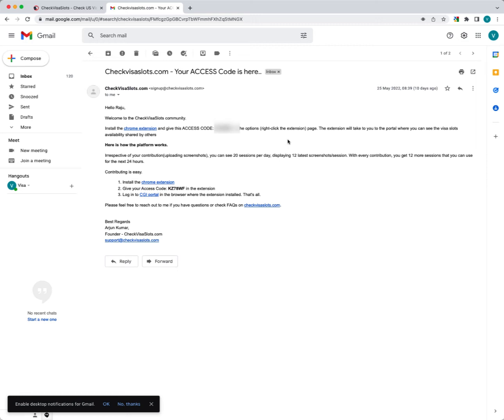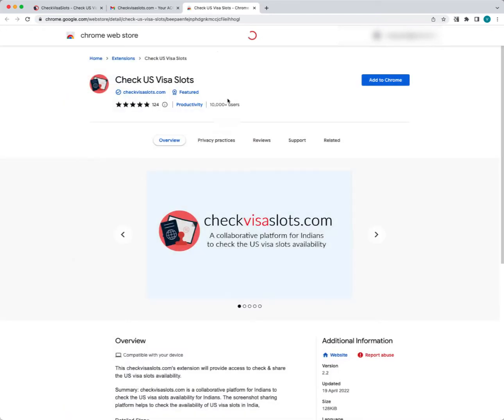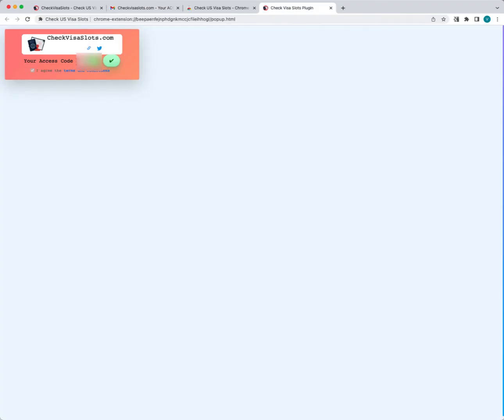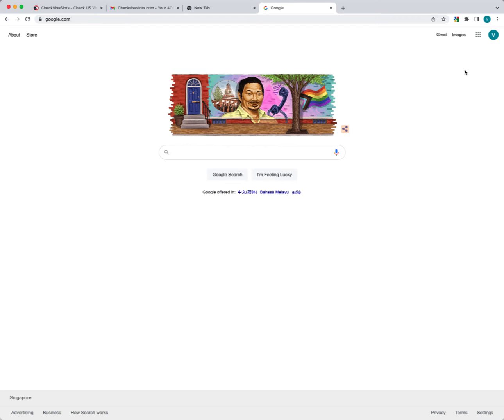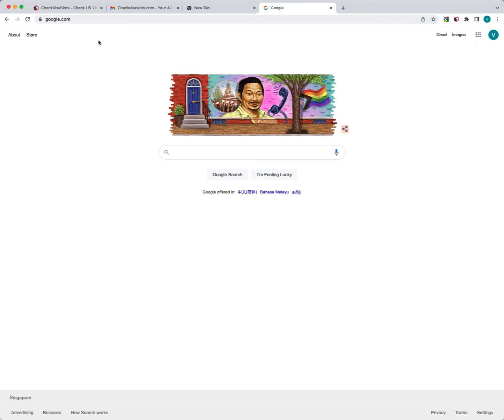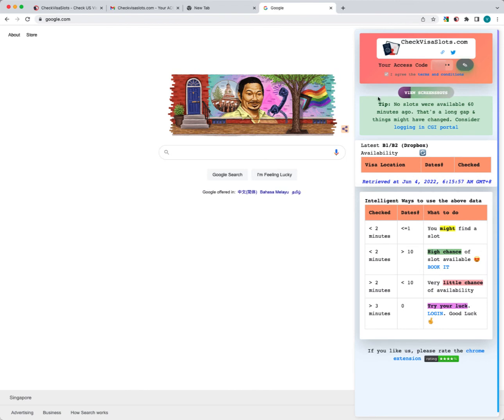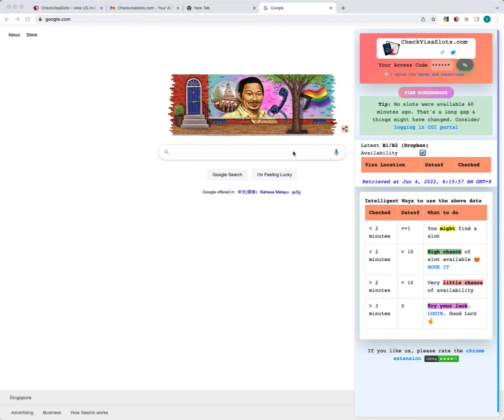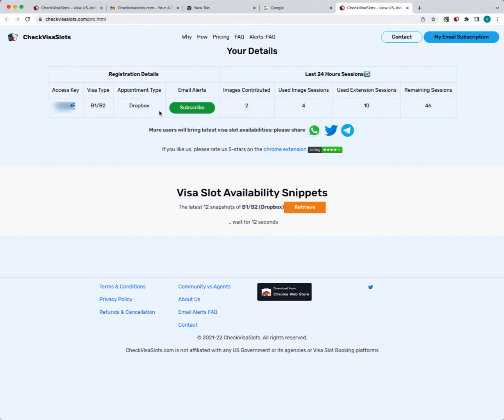How to Install CheckVisaSlots Plugin, Enter Access Code or Modify Access Code ?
Step by step guide on how to install the CheckVisaSlots Platform Plugin, How to add correct access code, How to modify access code as needed.